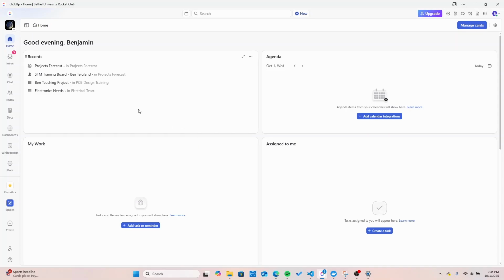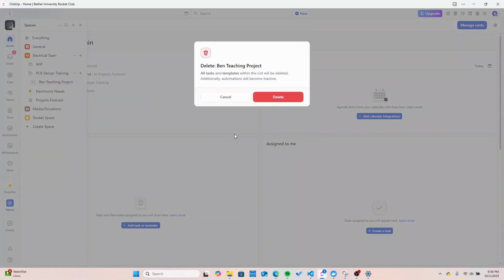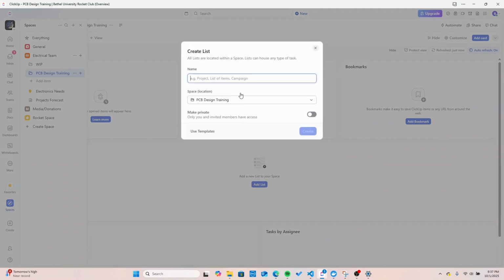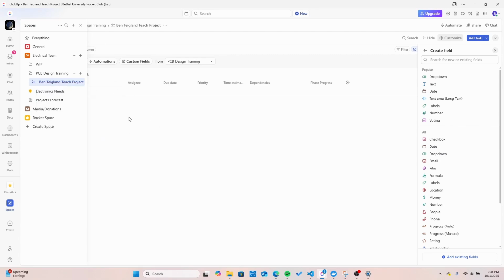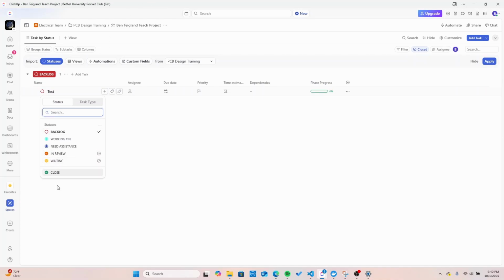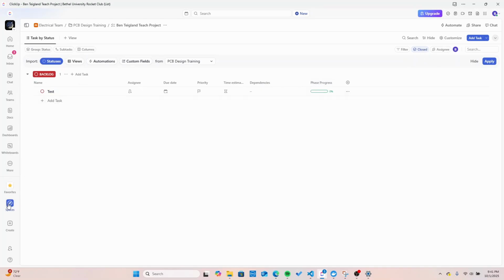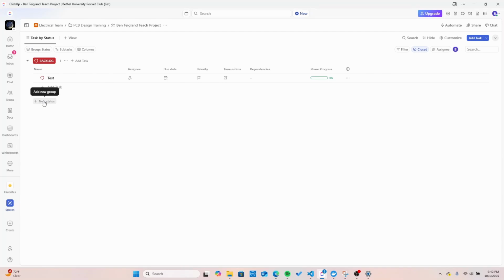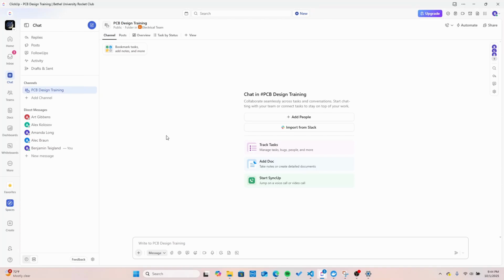Part 1 - Initial ClickUp Explanation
This outlines how we want to start setting up your space in ClickUp. This will not be the full one, and we will cover more details in the next part, but this is a good kickoff.